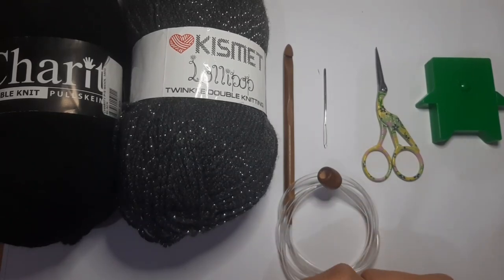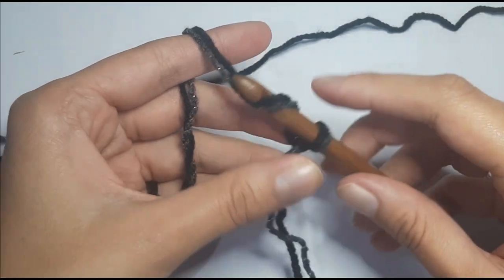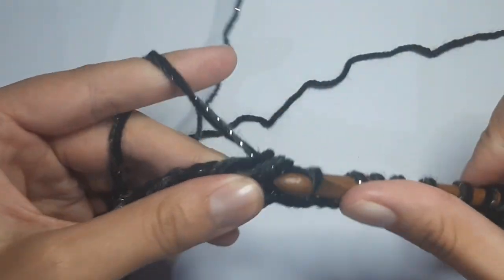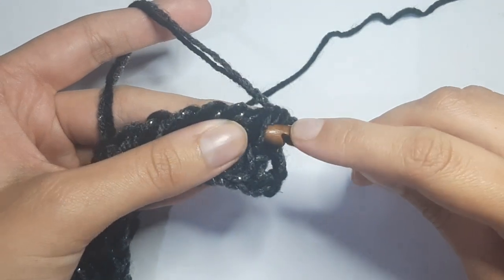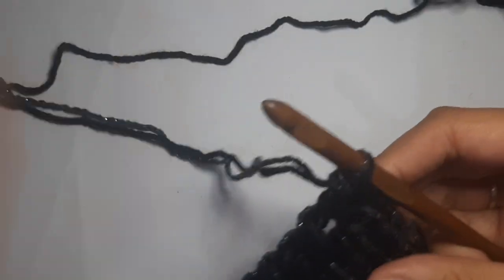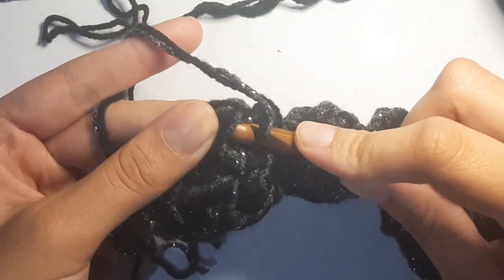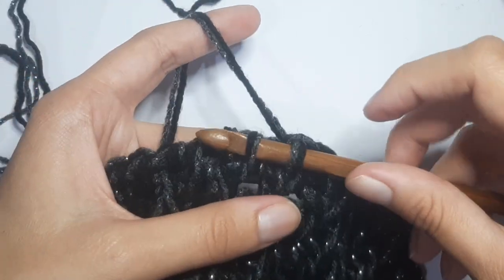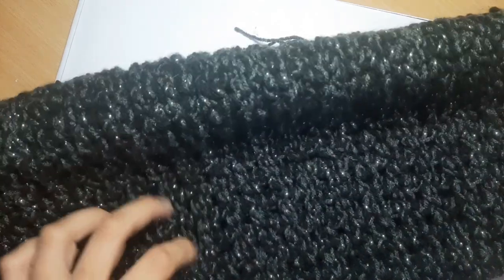Tunisian Crochet Starry Night Shawl Tutorial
Hey, Everyone. I'll show you how to crochet this beautiful Starry Night Shawl for today's tutorial. This Shawl is done in Tunisian Crochet using the Arrowhead Stitch. This stitch is easy to work up using the TSS, TKS, TSS2tog, and YO Increase. The Shawl measures 50cm wide x 150cm long. This shawl is, however, fully customizable.

Materials:
8mm Tunisian Crochet Hook
Yarn:
5 x  Charity. DK. 100g. 100% Acrylic. Colour: Black
5 x  Kismet. Lolipop. Twinkle Double Knitting. 100g = 300m. 94% Acrylic. 6% Metallic. Colour: 22 Dark Grey. Lot 50209
Scissors
Tapestry Needle
Tape Measure
Blocking Boards
Knit Blockers
Garment Steamer/Spray Bottle